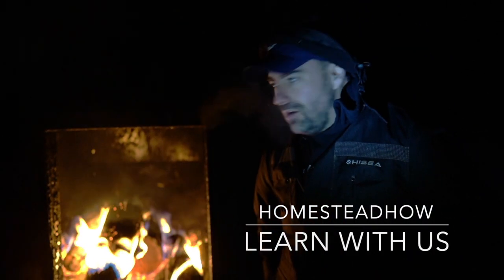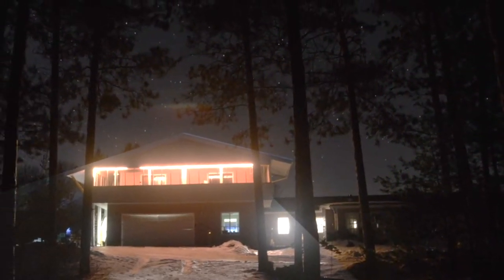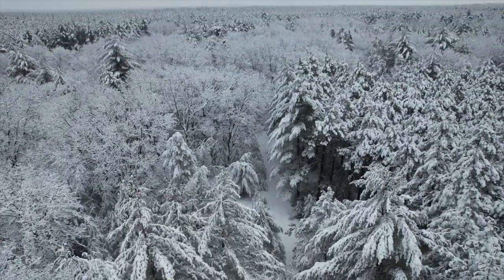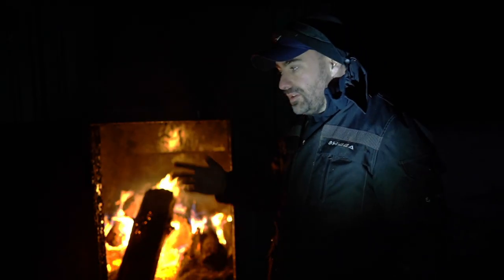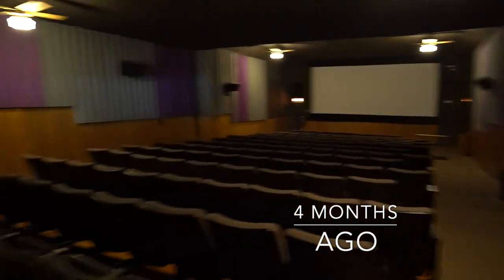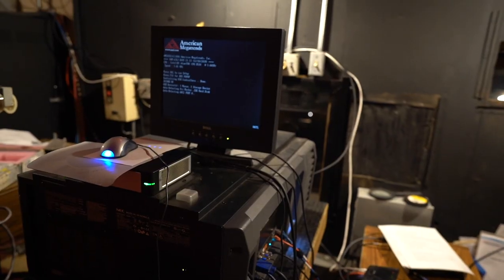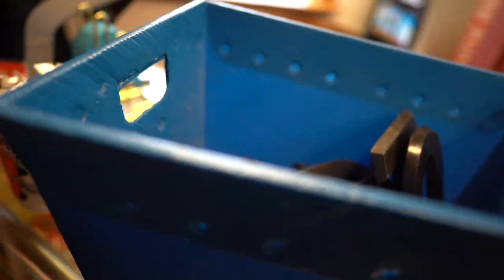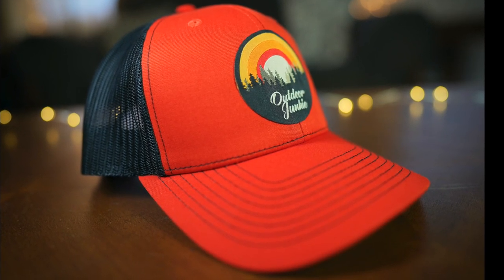Outdoor Wood Furnace, 7 YEARS LATER! Was It Worth It?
We've been running our outdoor wood furnace for 7 years now. It just paid itself off...BUT was it worth it? lets talk about that. We also take you inside our small town movie theater we purchased 4 months ago.

Learn more about our Central Boiler CL6048 Outdoor Wood Boiler in today's video. Also here are other Outdoor Wood Burner videos we've compiled including the total cost video: Outdoor Wood Burner

HomesteadHow is about a family of six who left the city to live and grow on 20 acres. We are rookies sharing our journey with you. To all the preppers, homesteaders, or survivalists who wants to live a more simple live, come learn with us!

Our Equipment:
Saramonic Advanced 2-Person Wireless UHF Lavalier System
Saramonic 2-Ch Audio Mixer
Saramonic 5-Section 10' Aluminum Boom Pole
Saramonic SoundBird T3 Shotgun Microphone
Zhiyun Crane 2S Gimbal
500mm/1000mm f/8.0 Telephoto Lens
57” Aluminum Tripod with 360° Panorama Ball head